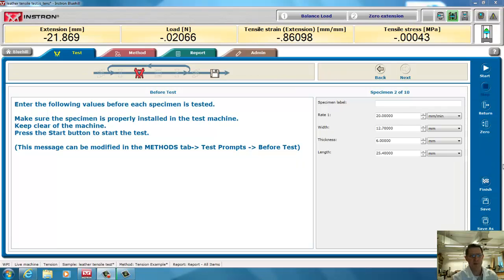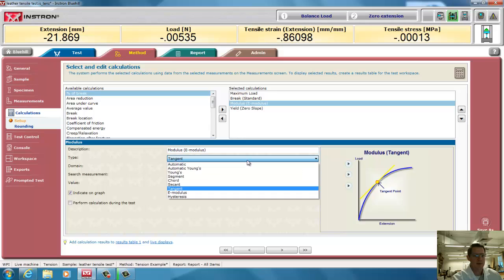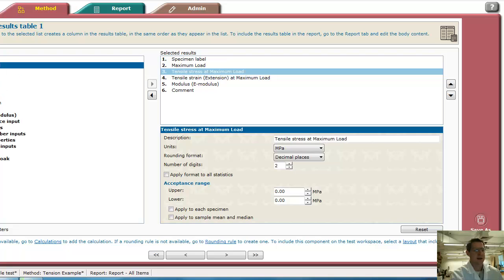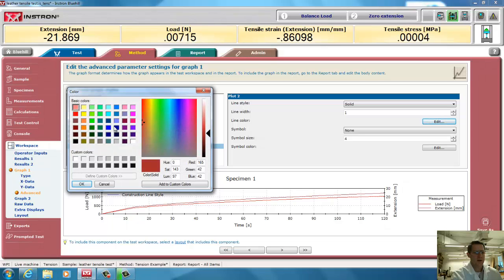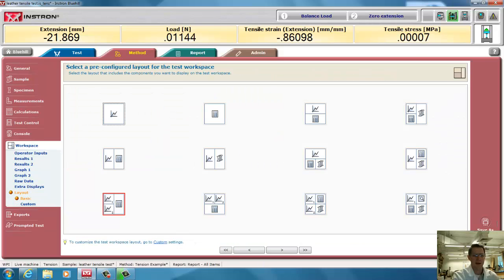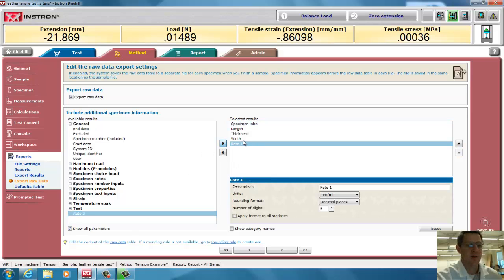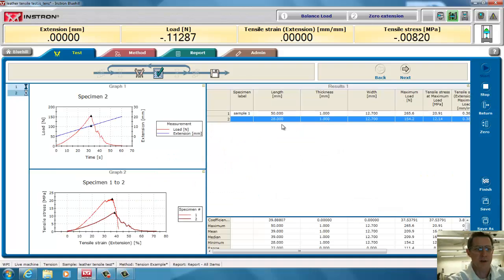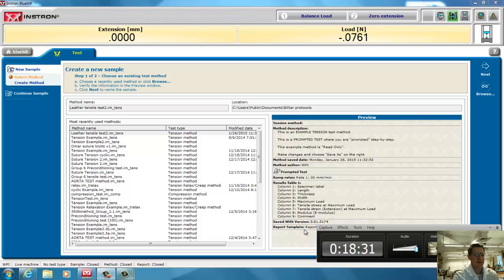Instron Tutorial with Bluehill3 Uniaxial test Part 2 calculations graphs and data files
Uniaxial test on leather using Instron with Bluehill 3 software. focus on calculation of force and stress at break and modulus and slope definitions. Creating results tables and graphs.
Prof. Kristen Billiar, Worcester Polytechnic Institute, WPI, Biomedical Engineering, Biomechanics